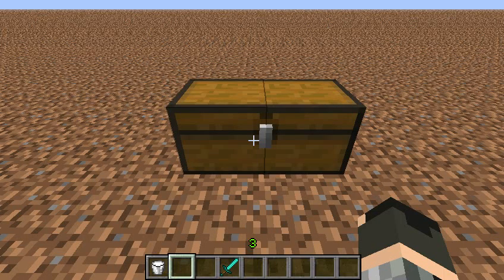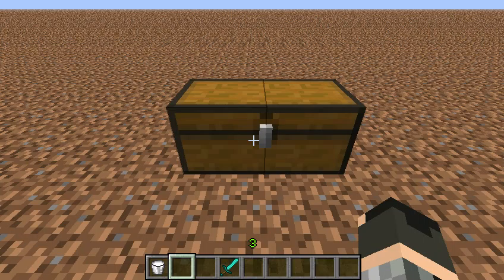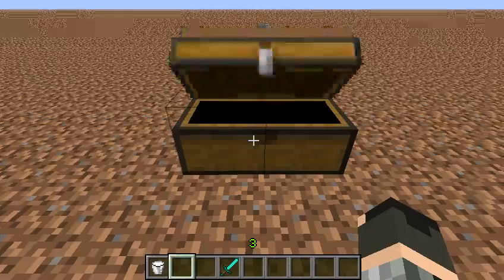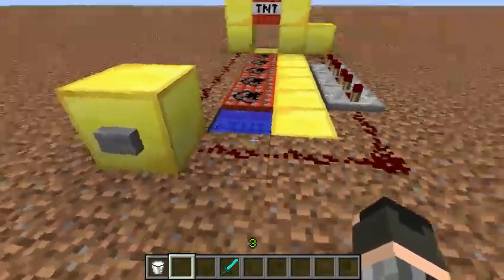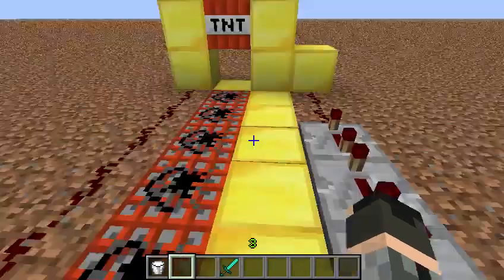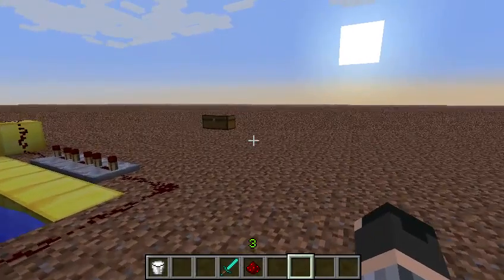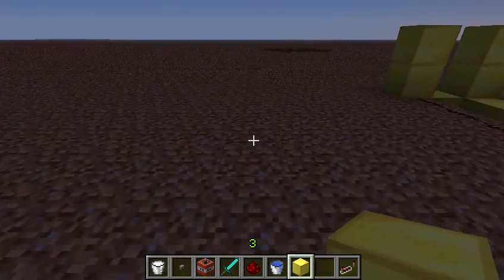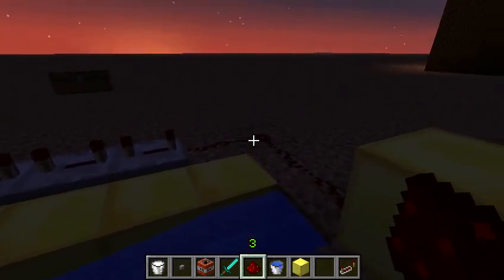how to make a cannon with TNT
It could be pretty hard to make sometimes.